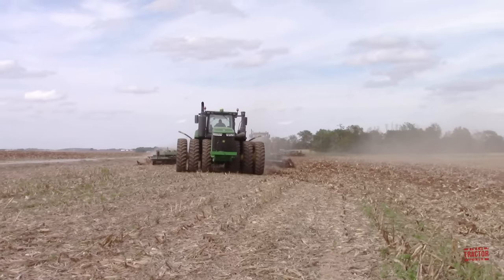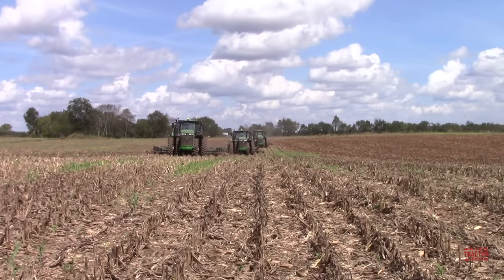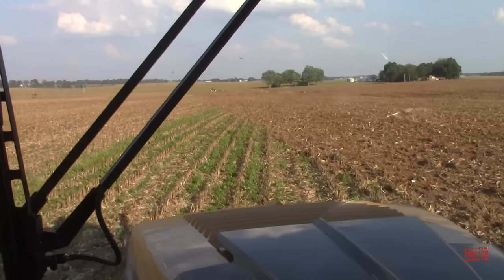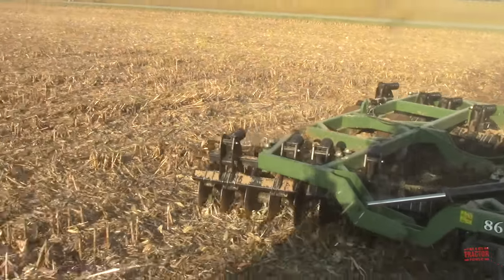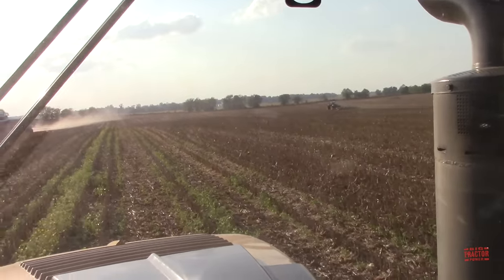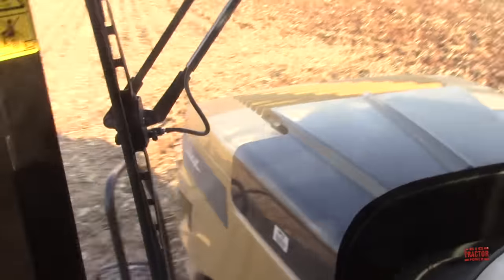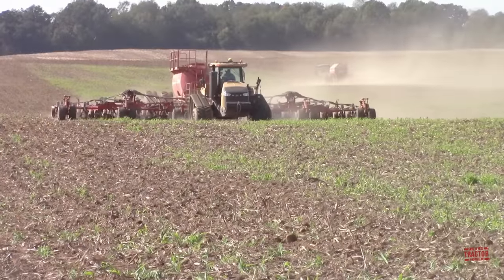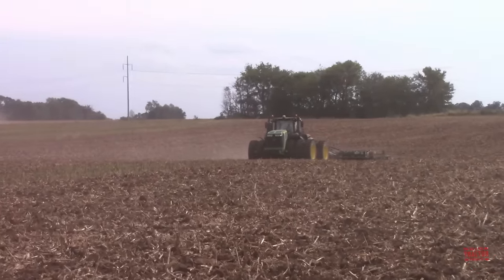DISKING 1,000 ACRES PER DAY | 8 Tractors Totaling 4,340 Horse Power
In this video viewers spend time with 8 big tractors disking up corn stalks preparing the ground for winter wheat seeding. Watch for 3 620 hp John Deere 9620R 4wds, 1 620 hp 9620RX track tractor, 1 600 hp Challenger MT875E track tractor and 3 420 hp John Deere 9420R 4wds pulling 8 30 inch blade Wishek Disks.  There is a total of 4,340 hp worth of tractors plowing up 11,000 acres of ground. In the video we ride in the cab of the Challenger tractor and visit with the farmer about this big tillage operation.